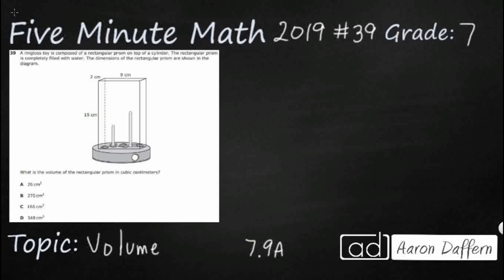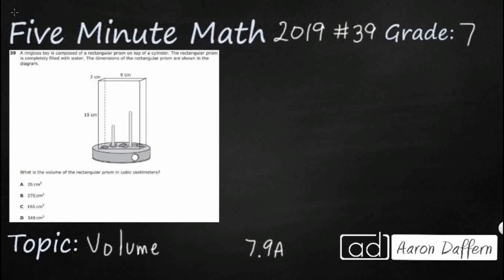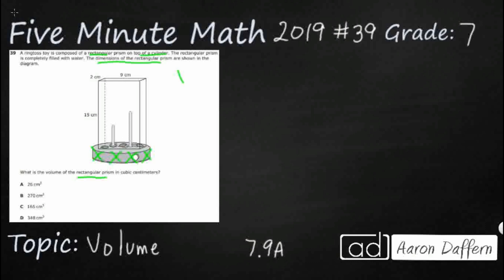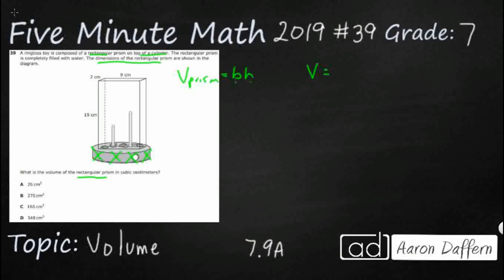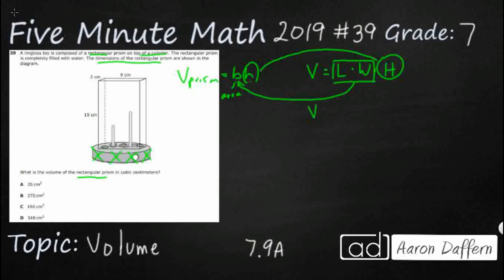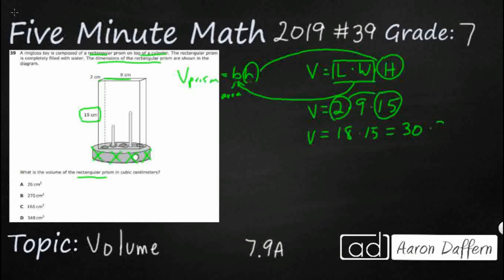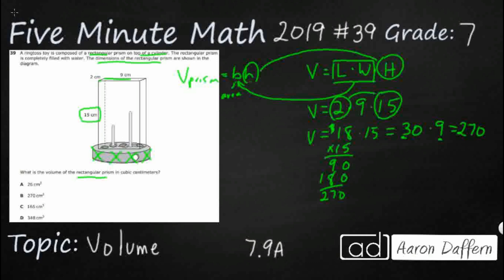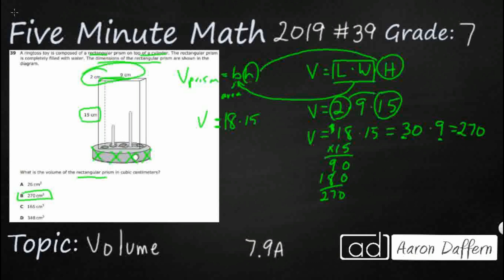7th Grade STAAR Practice Volume (7.9A - #9)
Practice solving problems involving the volume of rectangular prisms, triangular prisms, rectangular pyramids, and triangular pyramids with a test item from the 2019 released STAAR test (#39 - 7.9A).